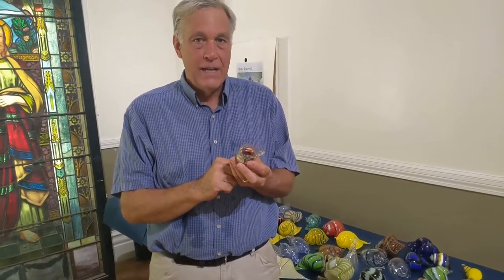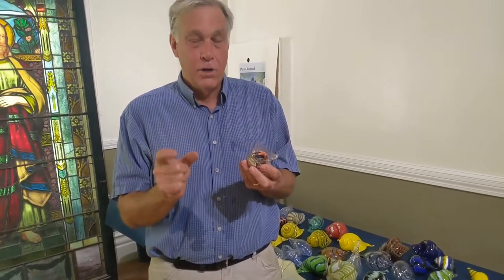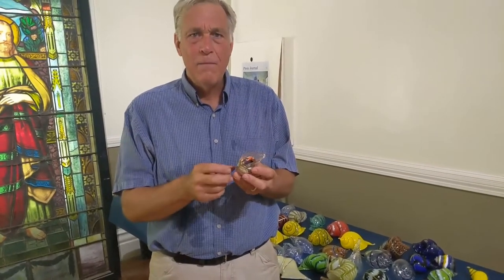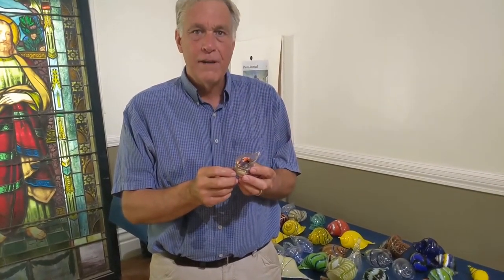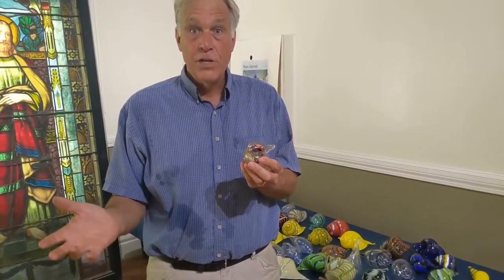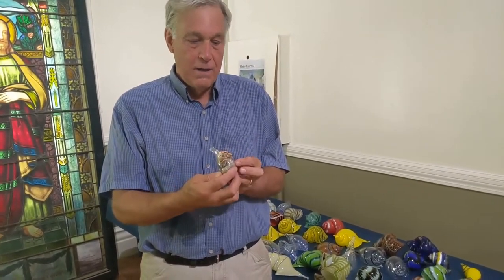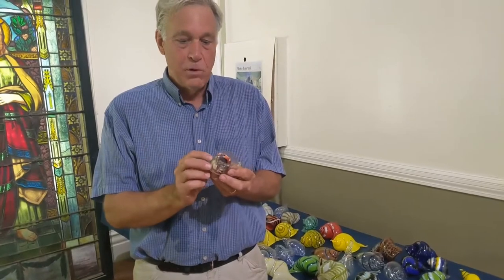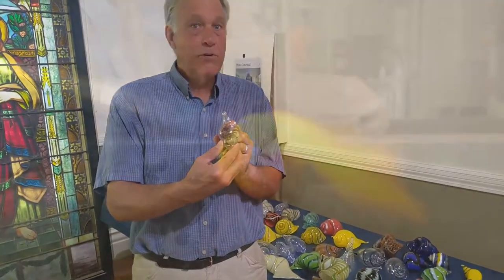Making glass shells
Robert DuGrenier, owner of DuGrenier Custom Glass Designs, in Townshend, Vt., makes a glass shell that hermit crabs can live in on Thursday, July 22, 2021.